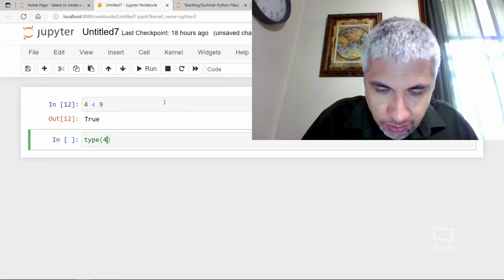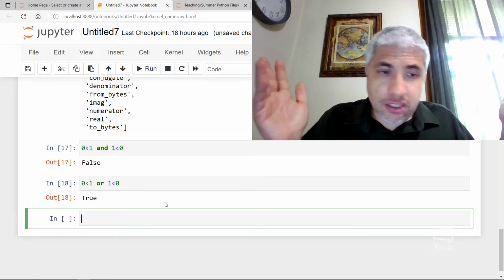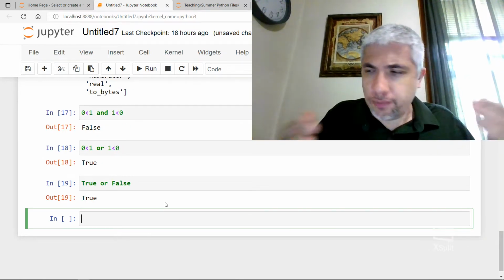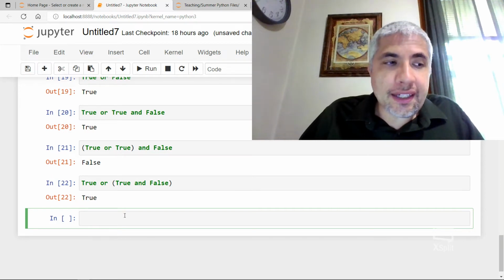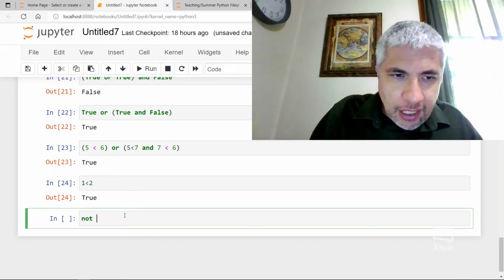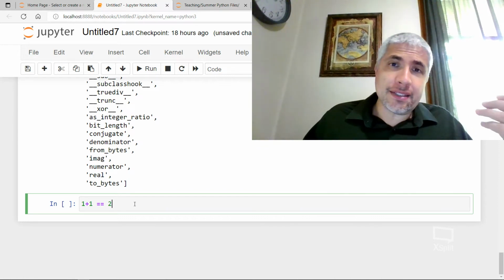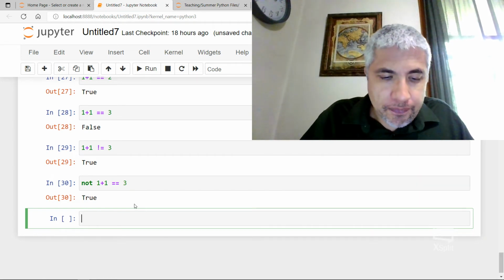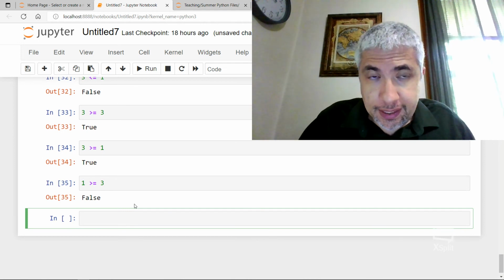Python 00 02 booleans